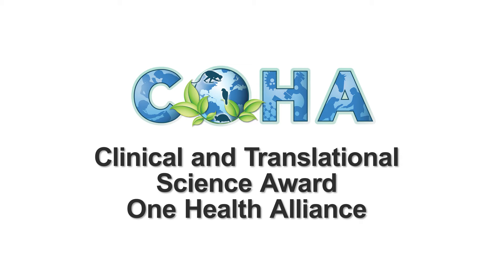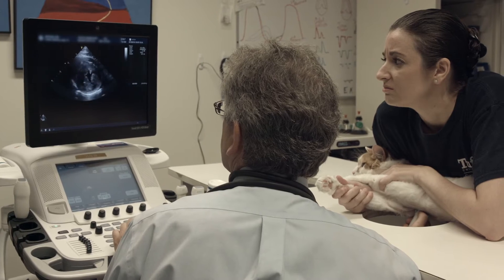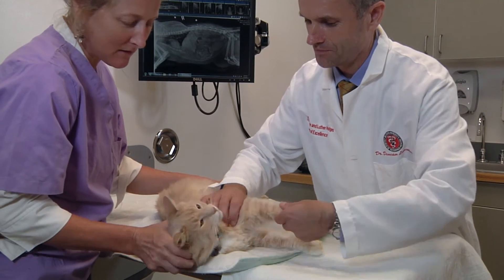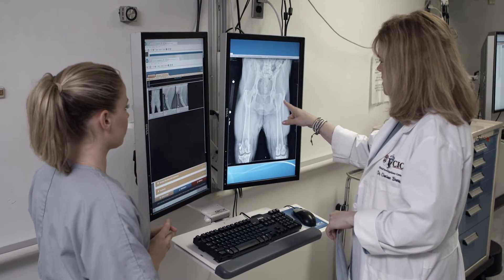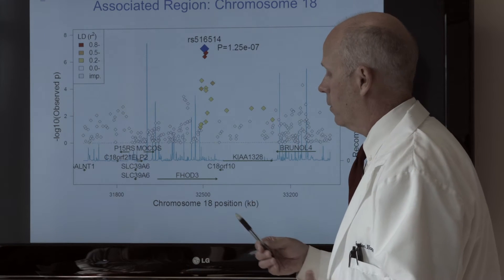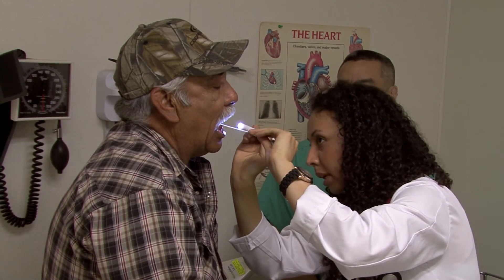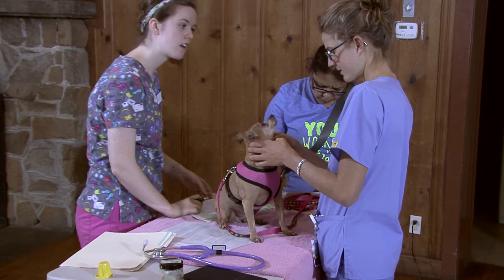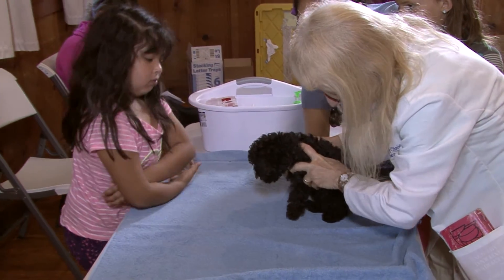What is One Health?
One Health is an approach to optimizing the health of humans, animals, and the environment through an innovative and integrative, interdisciplinary approach to education, research, and practice.  Watch our video on One Health to learn more.